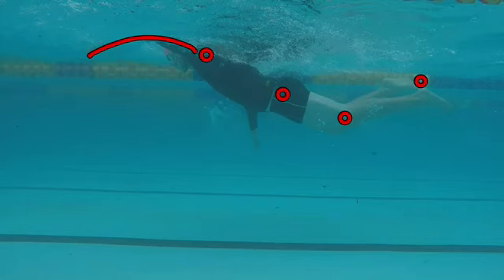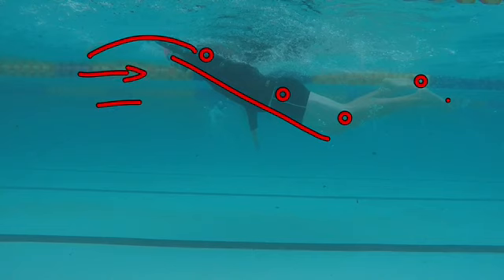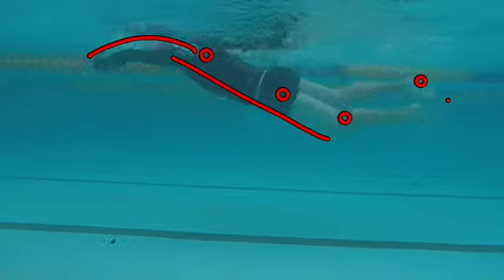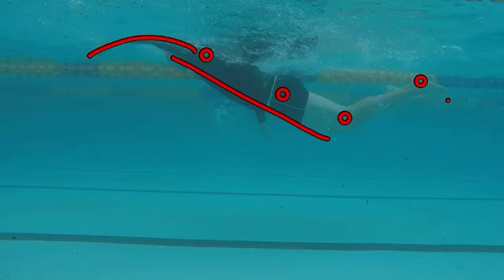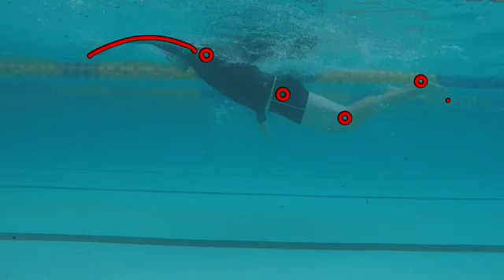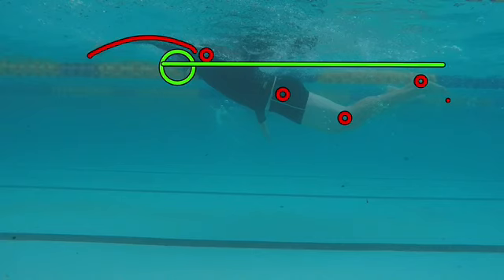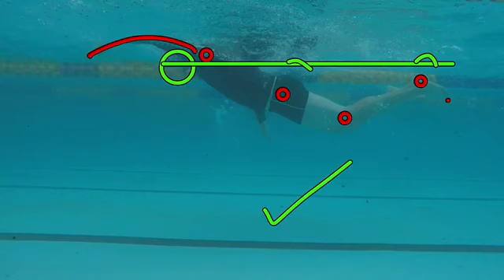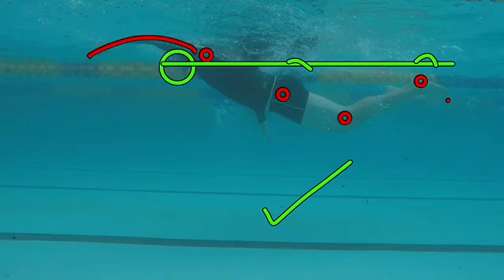How do you correct poor body position in Freestyle?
Low hips, dragging legs, frustration - are you enjoying your swimming?

You cannot out train poor swimming mechanics. The majority of swimmers come to us for stroke correction because they are frustrated with their progress; tired of having to stop for rests, catch their breath, they don't want to be last out of the water in their next triathlon.

The brain's immediate response to 'that sinking feeling' is to WORK HARDER. You pull harder, you kick harder to try to stop the body from sinking - but this problem solving mechanism has a huge energy cost!

Then  you have a coach who says let's do 'lots of kick work' to get your legs nice and strong, so they can kick hard to keep them up?
Result? Drag and energy cost!

We will coach you how to problem solve the most common, and basic swimming problems differently! Using simple positional differences, often counter intuitive, but lead to decreased drag, increased efficiency and lowered effort level when swimming.

It's all in the head, and the angle of arm entry!